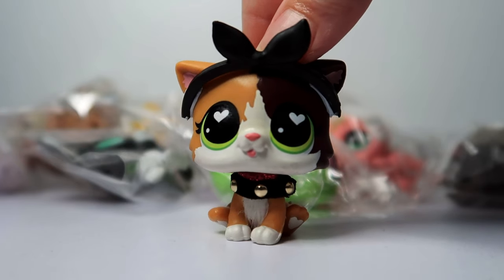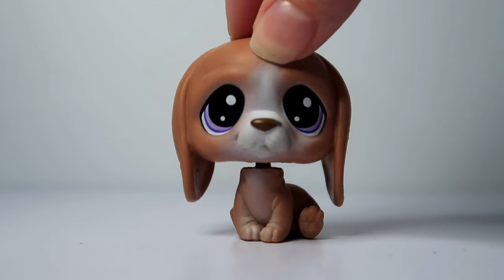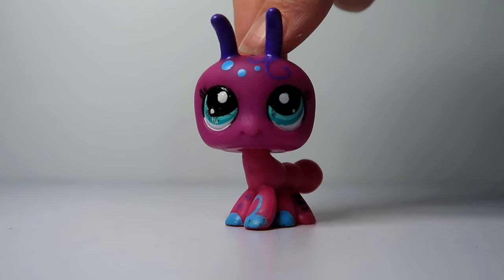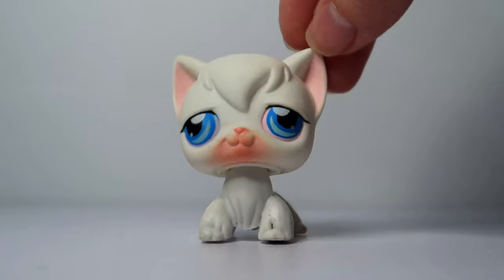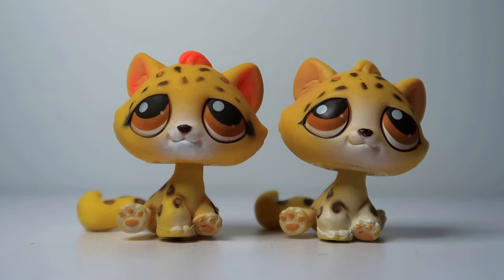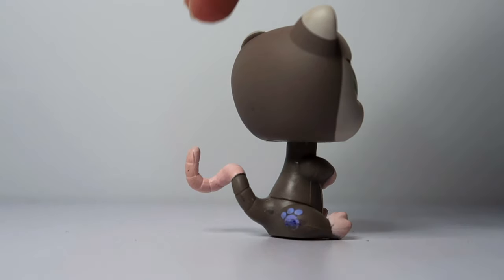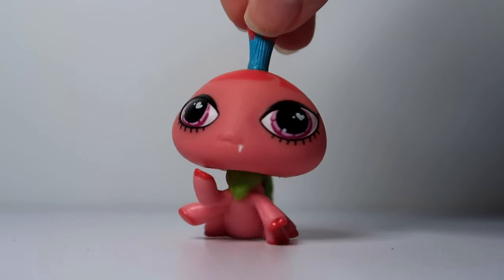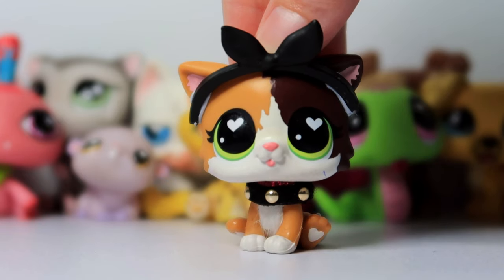Unboxing New Strange LPS From AliExpress?!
What is the deal with the little guy?